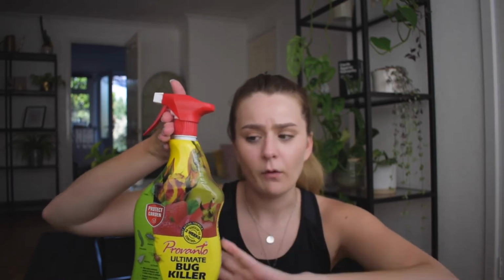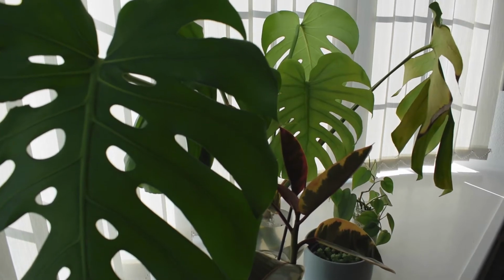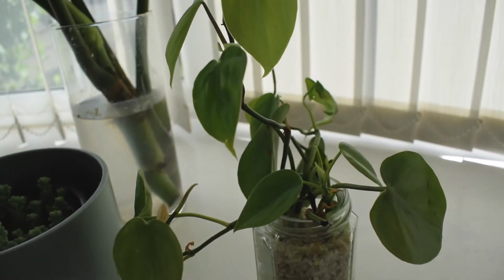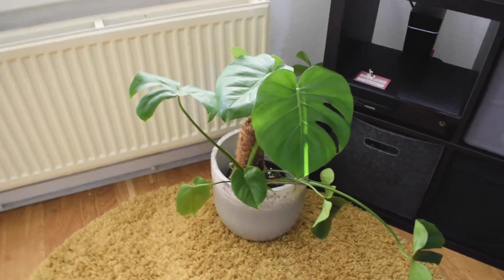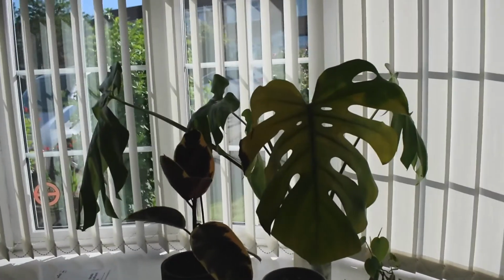I Found Thrips On My Plants | Treating Thrips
I'm bummed. I found thrips on my plants, and my Monstera Cuttings :(
Treating thrips using a three part method:

1) Washing off the foliage & letting dry.
2) Spraying down the front and backs on the plants with Provonto (Chemical treatment) & letting dry.
3) Spraying the plant down with the soap/water/neem oil solution, as a preventative.

Leave in isolation, until you're certain the pests have gone!